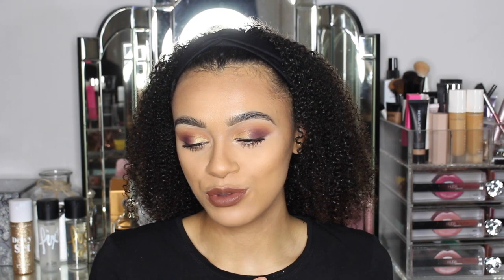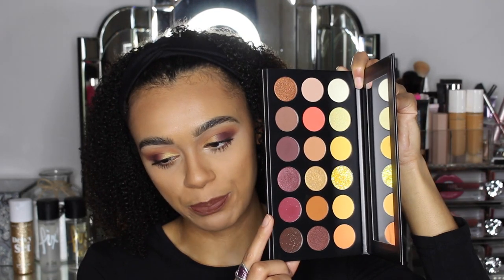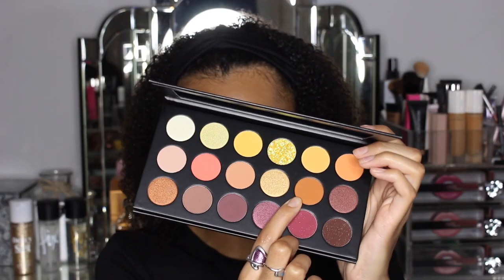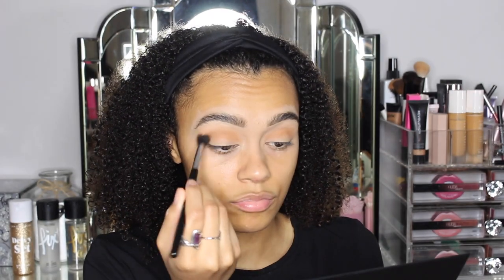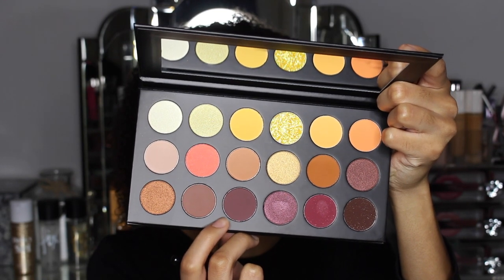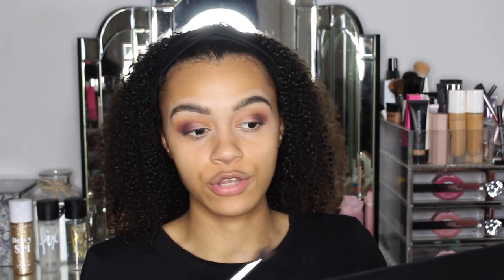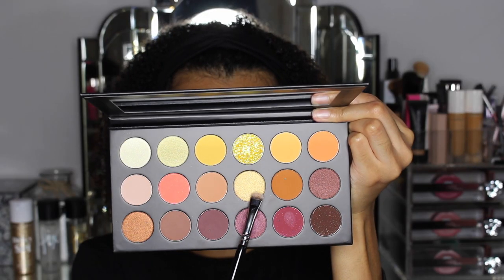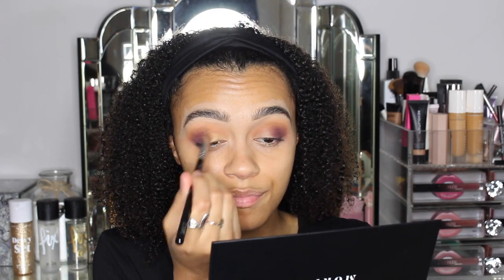NEW MORPHE 18S PALETTE | TUTORIAL & REVIEW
Trying the brand new Morphe 18S Palette, Full tutorial and review!

Products used;

Fenty Beauty What it Dew
Huda Beauty Setting Powder - Banana
Fenty Beauty Contour - Truffle